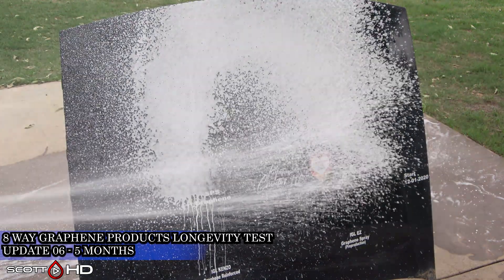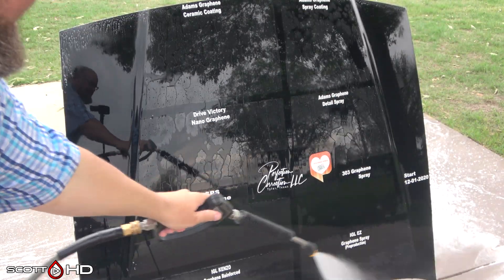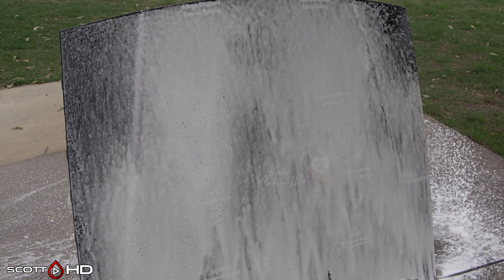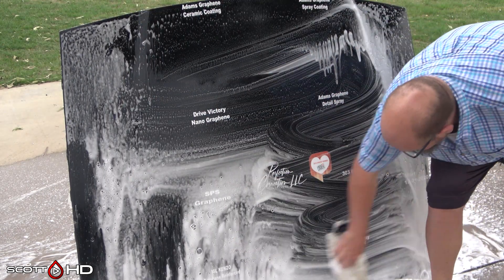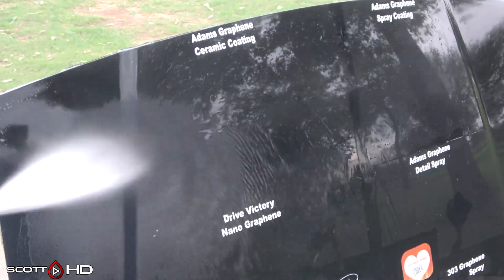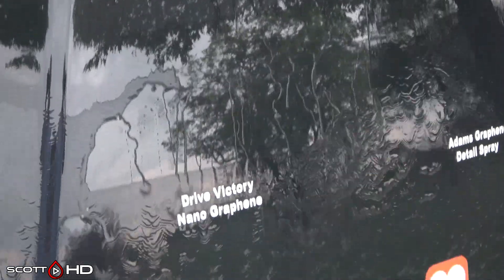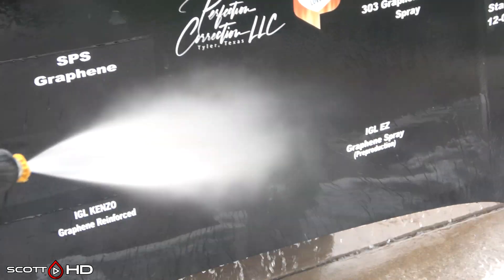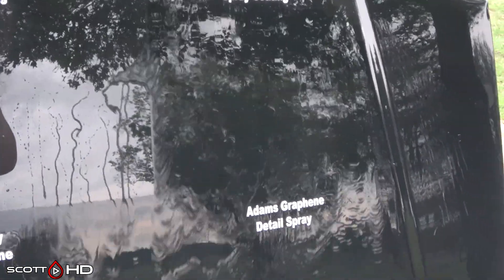Graphene Coatings - 8 Way Comparison - UPDATE 06 - 5 MONTH UPDATE - ONE UPDATE LEFT ON THIS ONE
Still keeping this one going for now as data points for any failures, but 100% of these will be in the new test starting May 1 2021.

Video with 303 Old and NEW to see if we resolved the issue:

Products Tested in this video:
Adams Graphene Ceramic Spray Coating
Adams Graphene Detail Spray
Adams Graphene Coating
303 Graphene Spray Coating